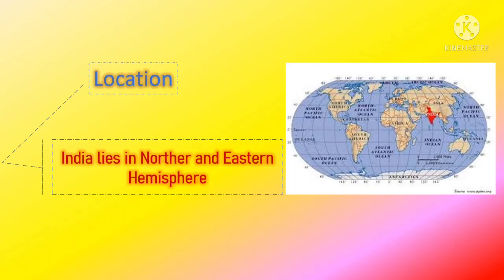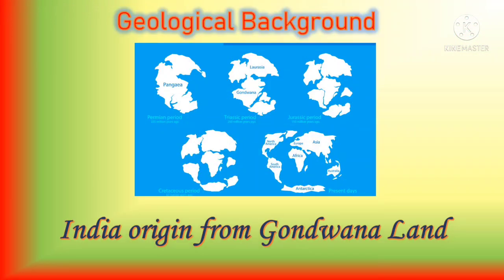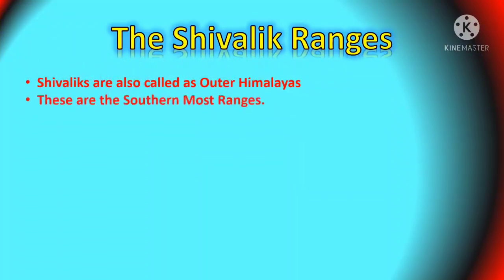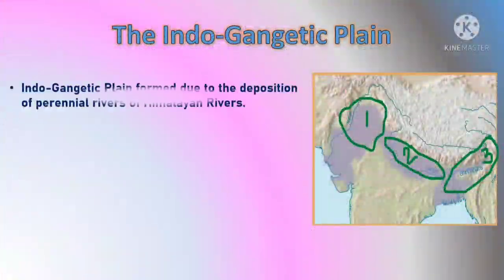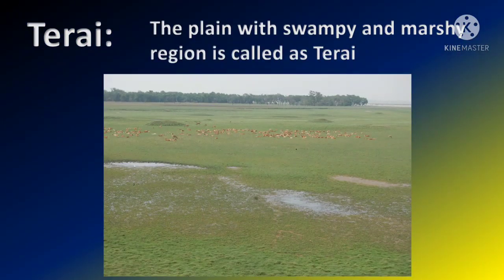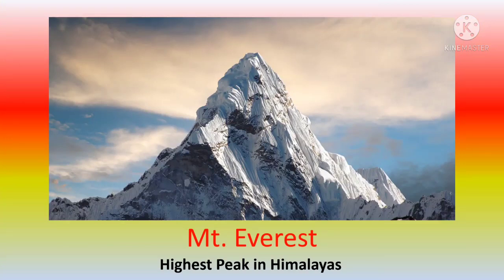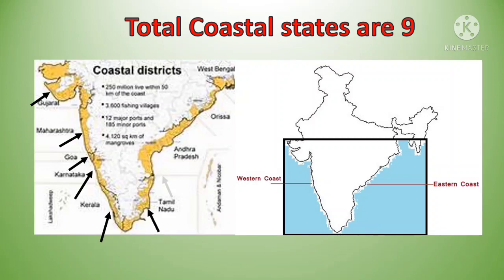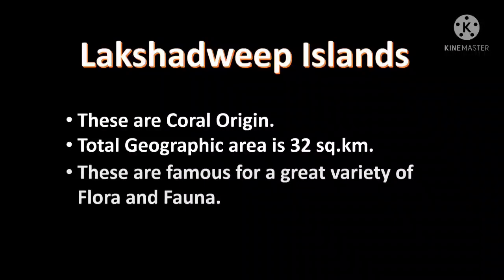Revision Class for SSC EM Chapter-1 Indian Relief Features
Indian Relief Features
chapter-1
Tenth Class EM